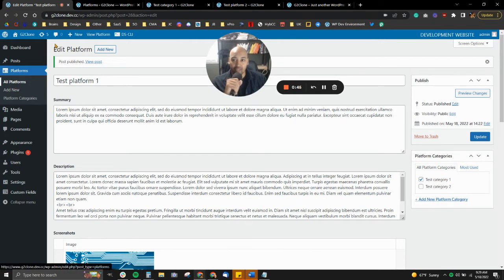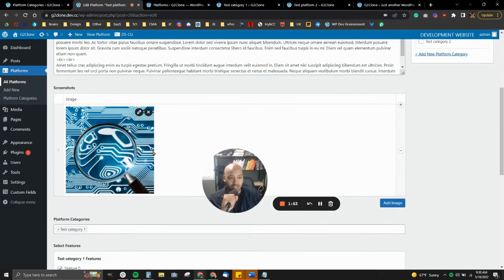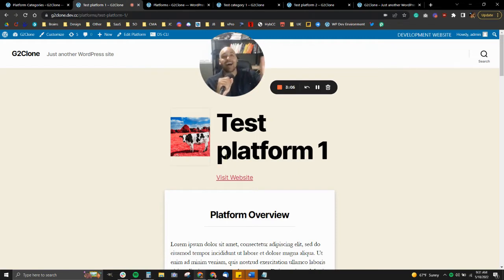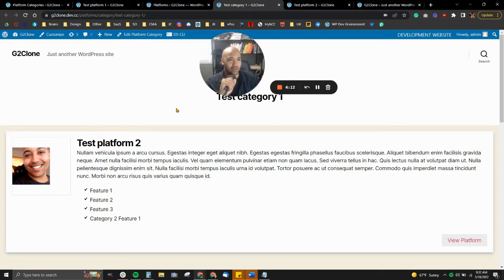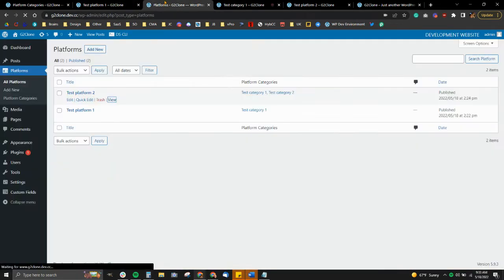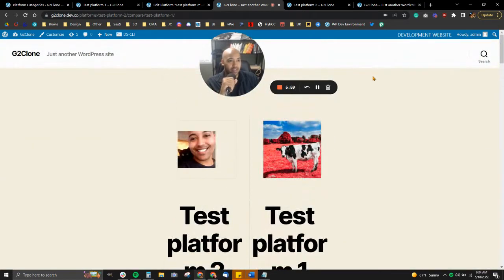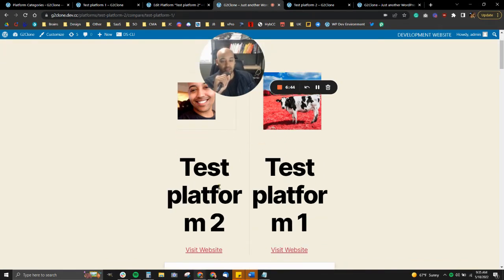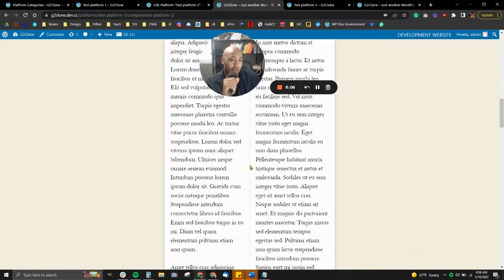[Dear Diary] WordPress Programmatic SEO Plugin Version 0.01 "It ain't pretty, but it works"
The Tools and Products I Use and Have